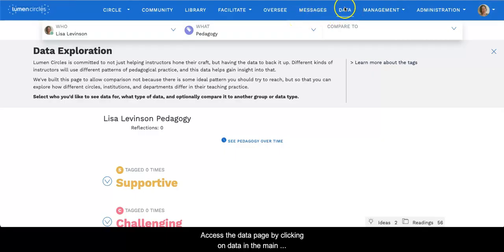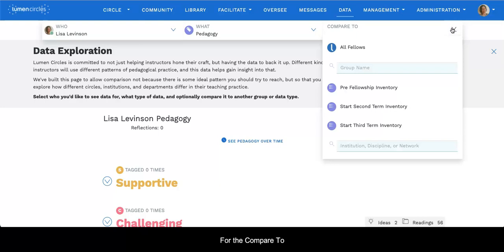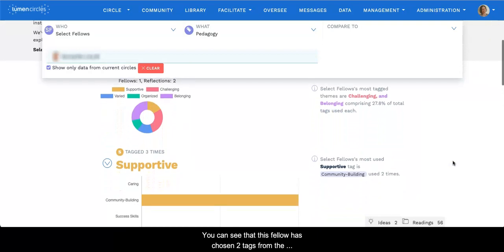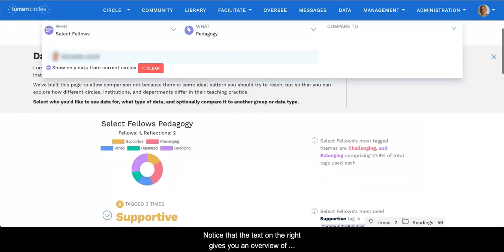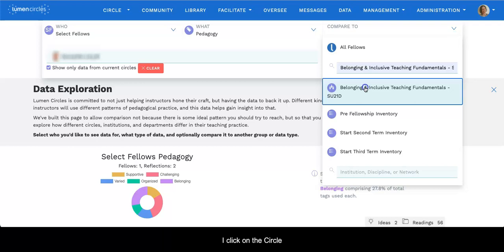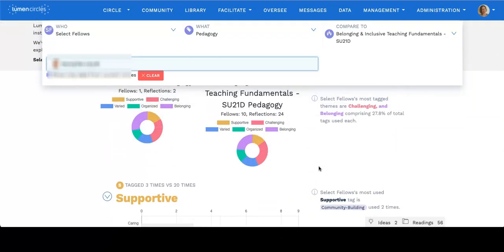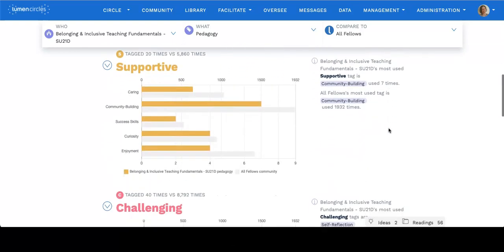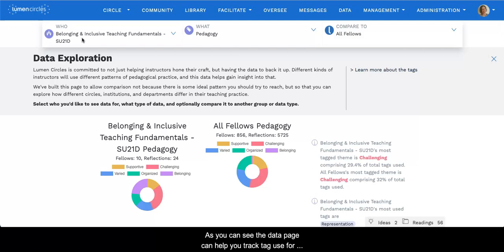Lumen Circles Facilitation: How to Use a Fellow's Data Page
Lumen Circles Facilitator Training: This video explains how facilitators can use fellow data (on the "Data" tab in a fellow's profile) to provide feedback and coaching to fellows as they go through the processes of goal-setting, reflection, and meta-reflection.